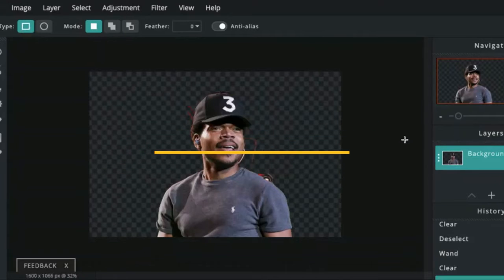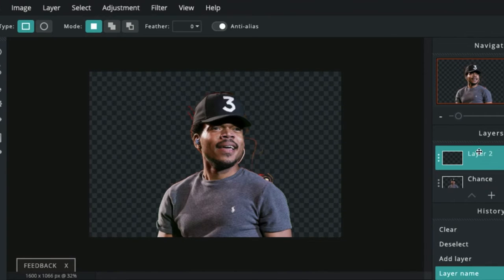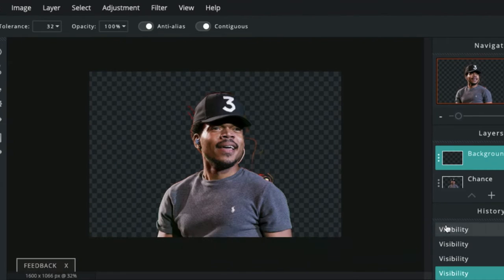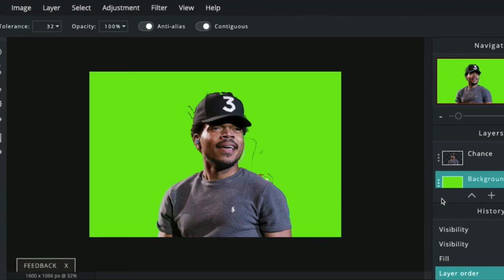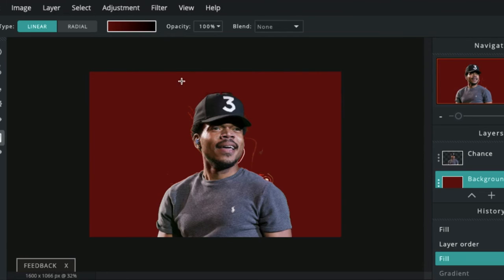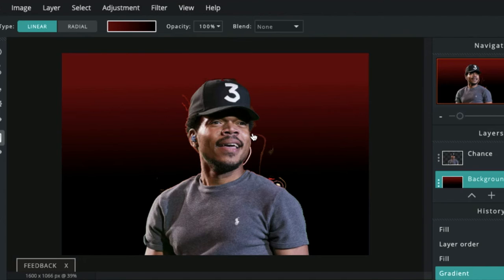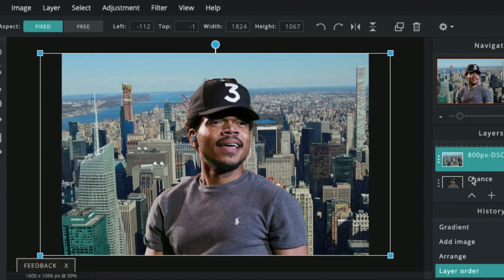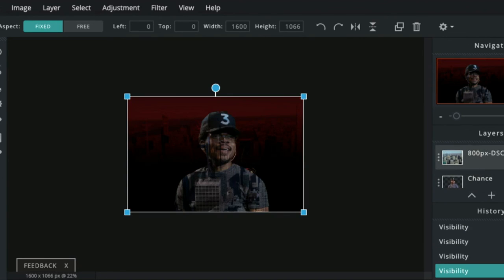Layers,Colors and Background in PIxlr